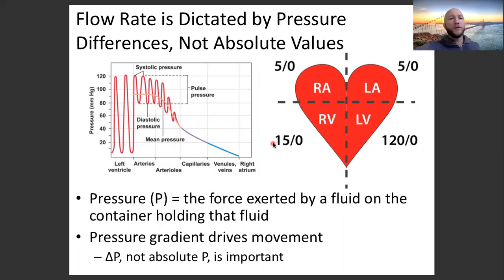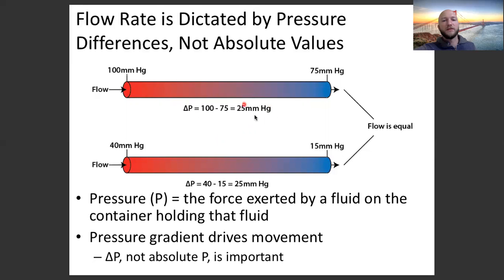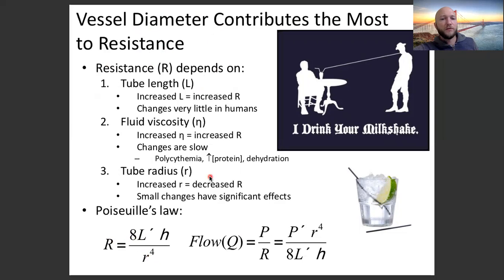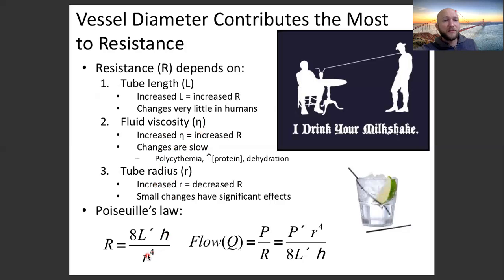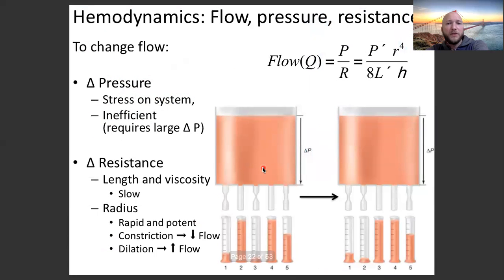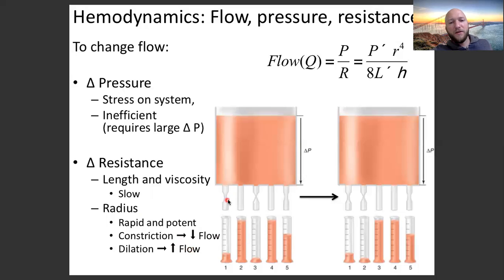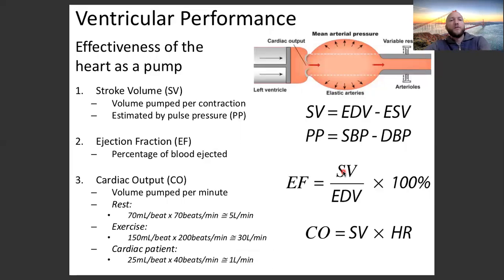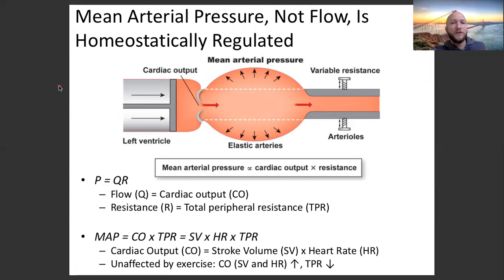S3P3 part 2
S3P3 part 2 - biosc140 human physiology - cardiovascular physiology